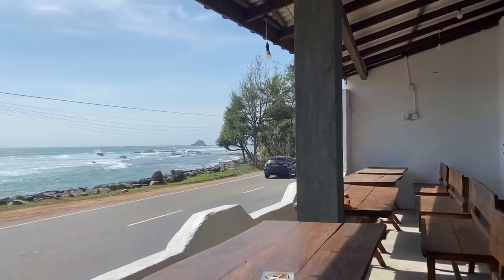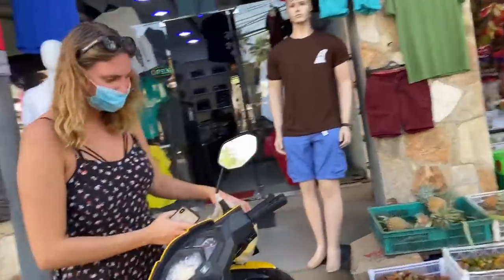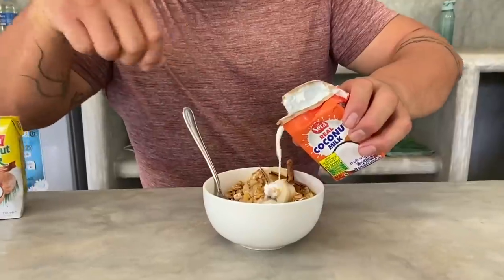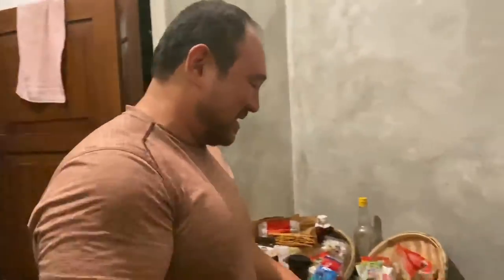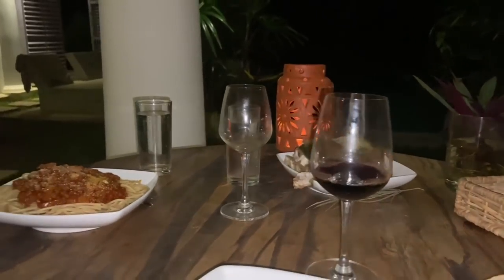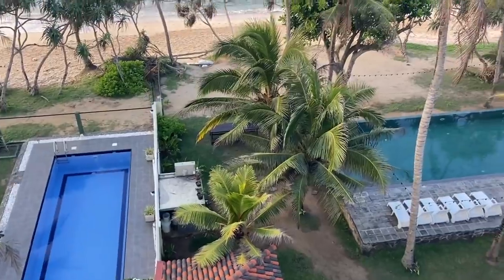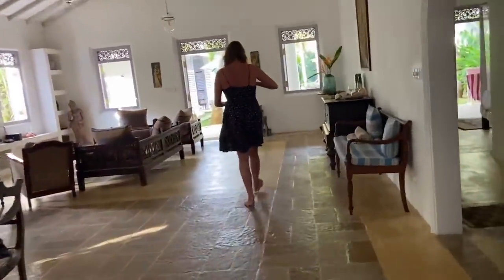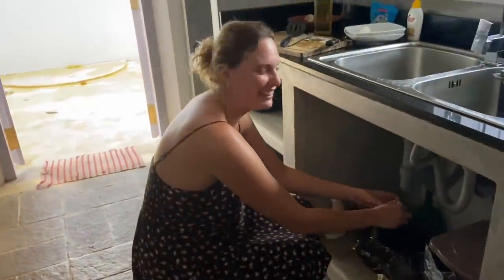Yoga, Shopping, Working Online, and Cooking! 🇱🇰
This is what my daily routine looks like here in South Sri Lanka liviing in my jungle villa, and living as an accidental expat, long term traveler and semi-stuck tourist here in the Ahangama - Weligama area of Sri Lanka.

I show you my home office where I edit videos and work online, some of our favorite restaurants we go to for lunch, where we shop for groceries to cook at home, what we feed our new adopted dogs, and we even go to some roof top yoga with a beautiful ocean view. It's just another typical day for us living in South Sri Lanka.

My 1st Book: 12 Weeks in Thailand
My 2nd Book: Life Changes Quick

Ask anything in the comments below!